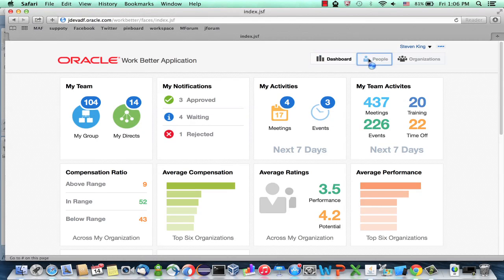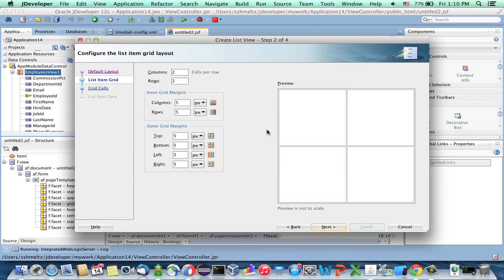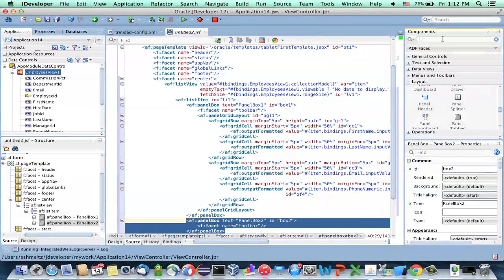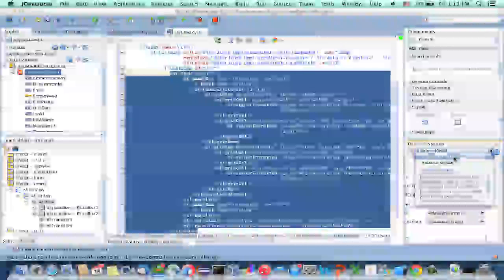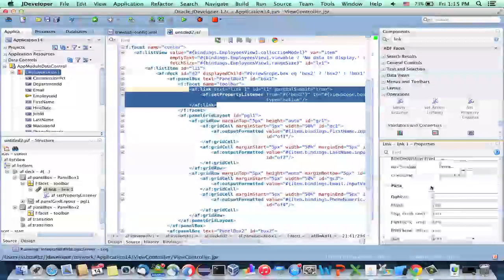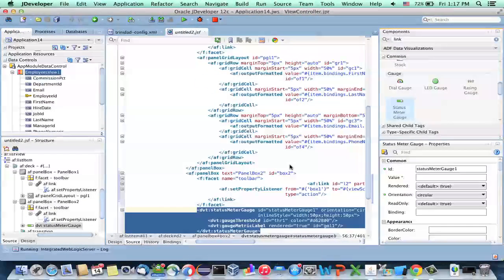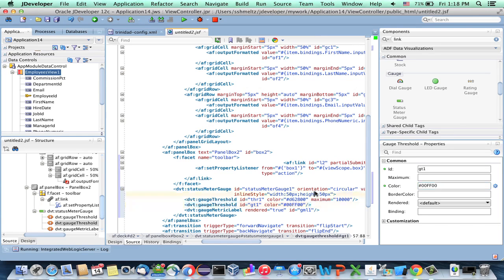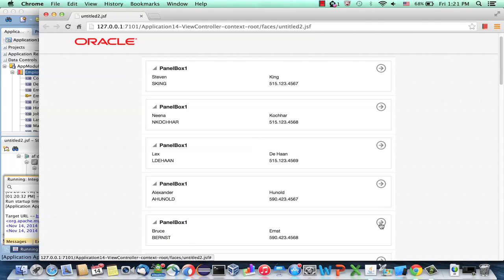Card Flip Effect with Oracle Alta UI and ADF Faces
How to use the af:deck component with af:transition to get a card flip effect in your ADF Faces user interface